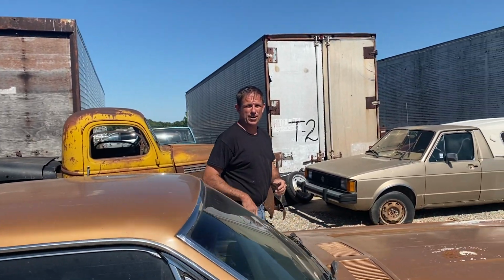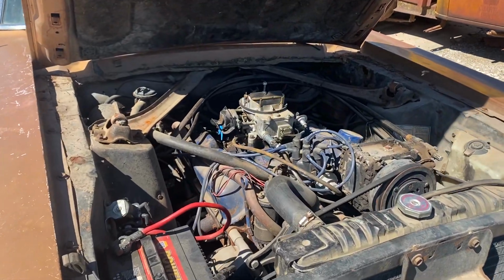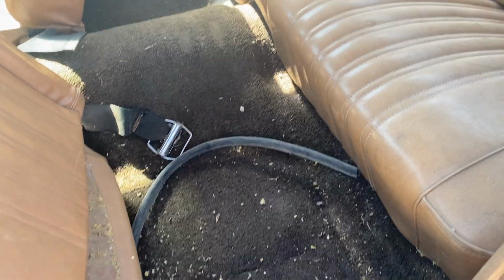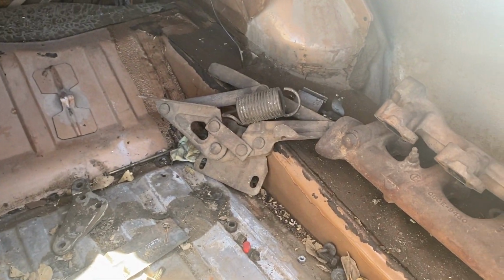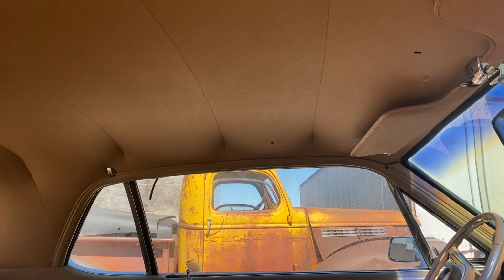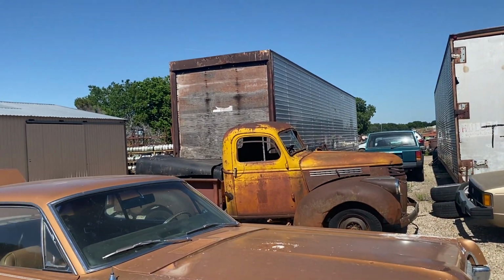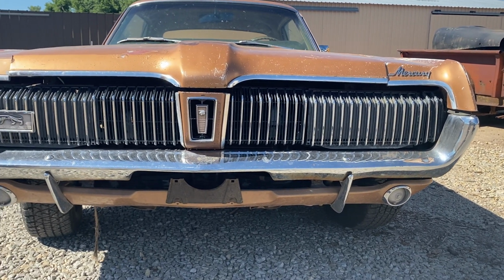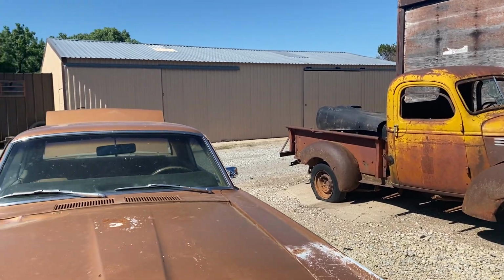New Inventory! 1967 Mercury Cougar! Runs & Drives, Original Paint & Int., Factory P/S, P/B, and A/C!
(Sold)Here's on you don't see every day, a running and driving, almost completely original 1967 Mercury Cougar! The car currently has open headers, so it is a little noisey! This car does appear to be mostly original paint. It has a little rust in the rear quarters behind the wheels, but overall the car looks really solid and the floors look great! Most of the trim is also there and in good shape! This is equipped with factory power steering, power brakes, and it even has A/C! The interior does show signs of use, but considering it is over 50 years old, it doesn't look too bad for its age! Let's go for a walk around on this one!!! If you like old cars, trucks, and automobilia, be sure to check out all of my other videos! If you have questions about vehicles or parts, the only way to get a hold of me is to call me, 8 AM-8 PM CST, no texts. If I don’t answer, I’m probably on the phone with someone else and if you don’t leave me a message, I just assume your another telemarketer trying to sell me an extended warranty! Lol!